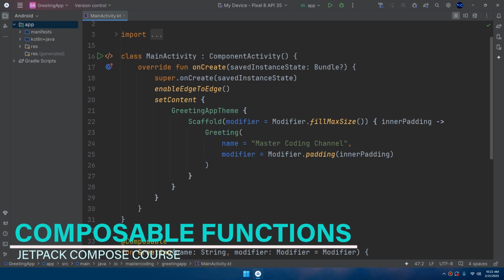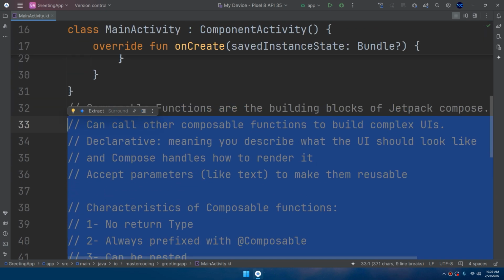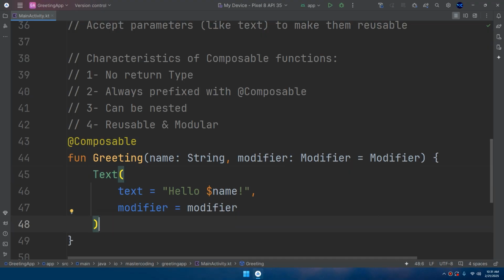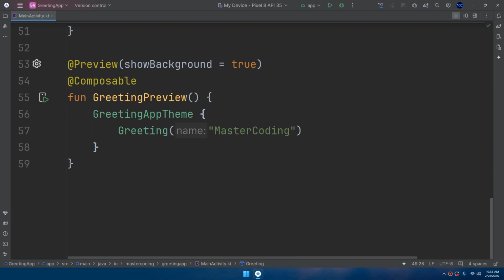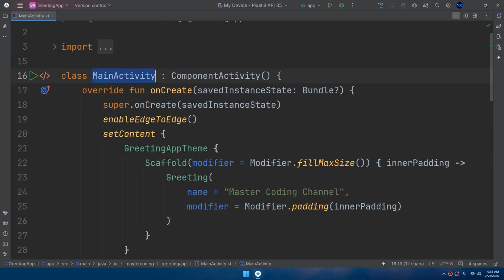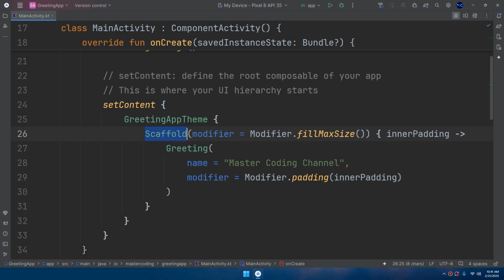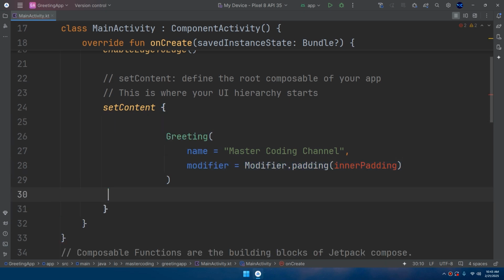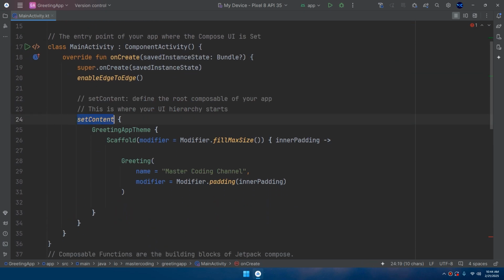Mastering Android #4 - Composable Functions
androidstudio is the official IDE for android development. It provides everything developers need in one place—code editor (Kotlin / Java), visual layout tools, debugging, performance profilers, and built-in support for Gradle, Jetpack, and Firebase—to build, test, and publish Android apps efficiently.

Android Emulators simulate real Android devices on your computer. They let you run and test apps on different screen sizes, Android versions, and hardware configurations (phone, tablet, TV, wearables) without needing physical devices, making development and testing faster and more flexible.